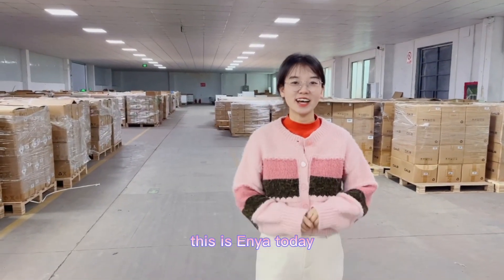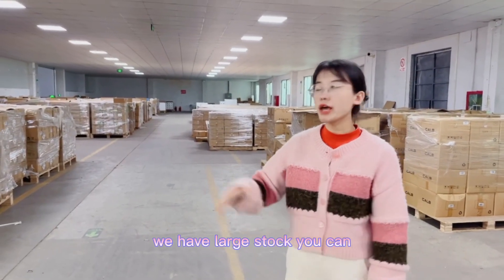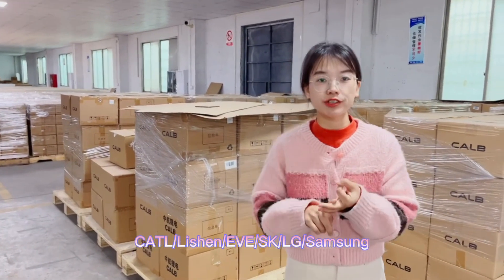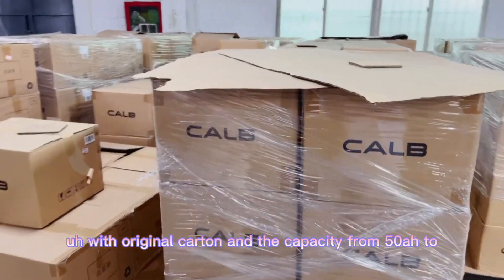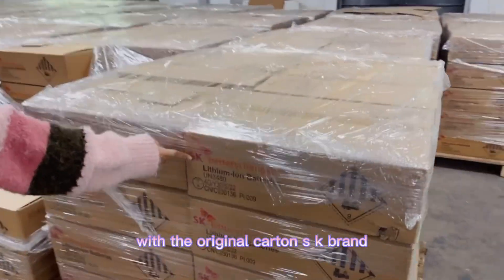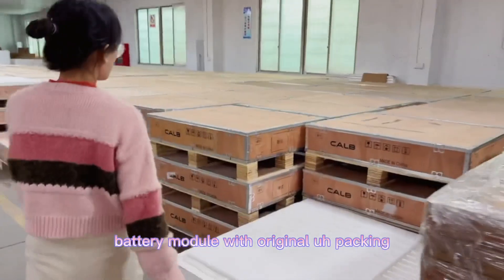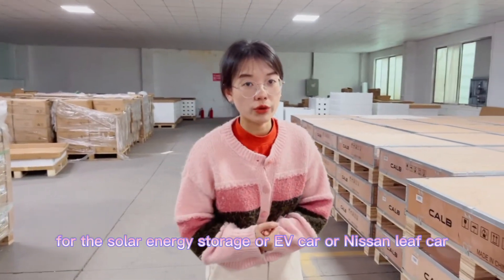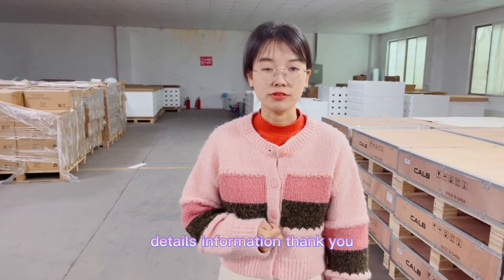Starmax energy warehouse stock for lithium ion battery for EV and solar energy storage